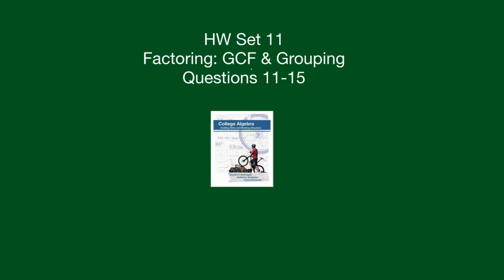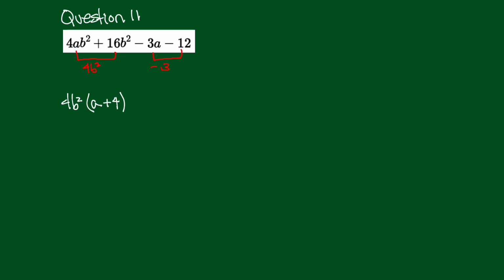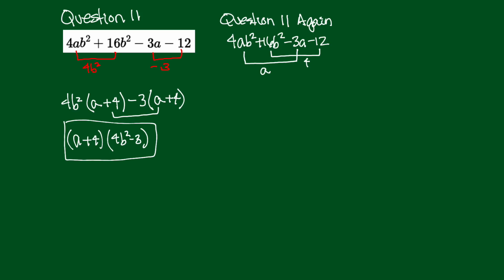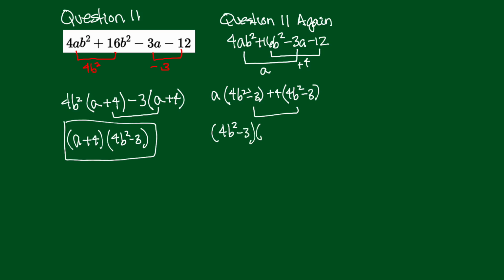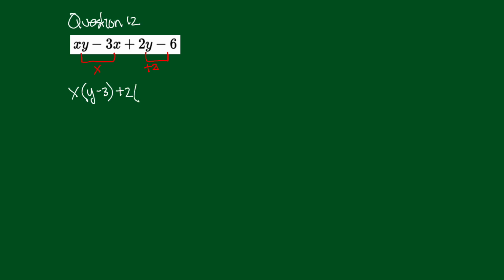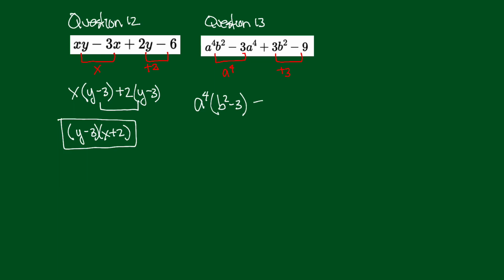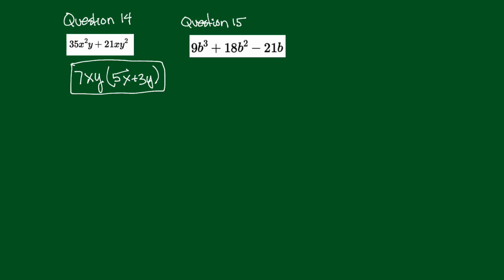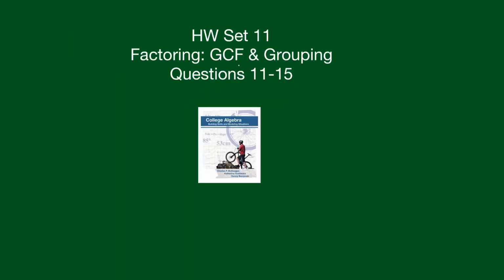35 HW 11 Questions 11-15